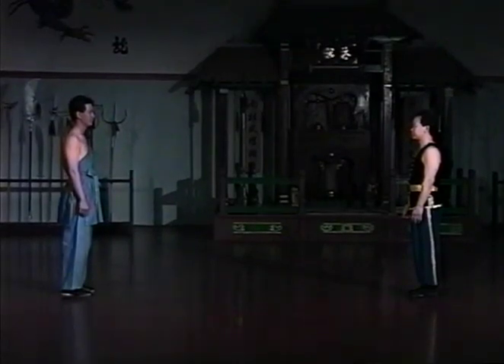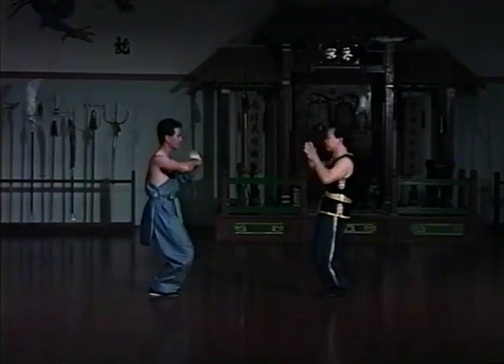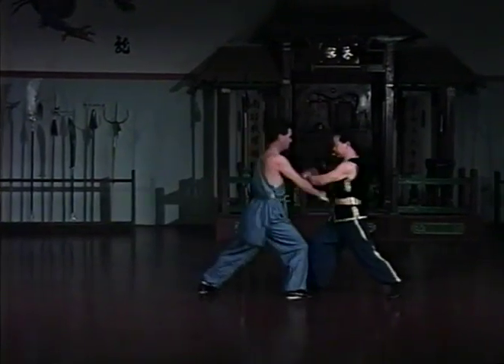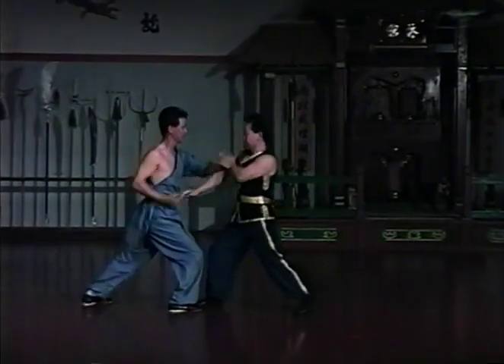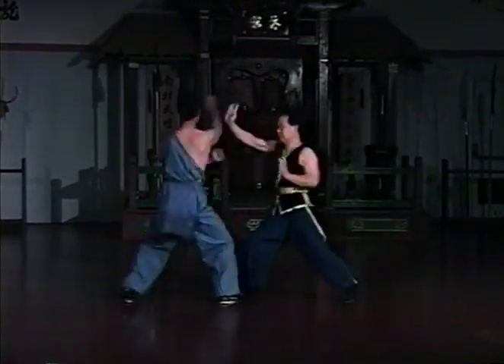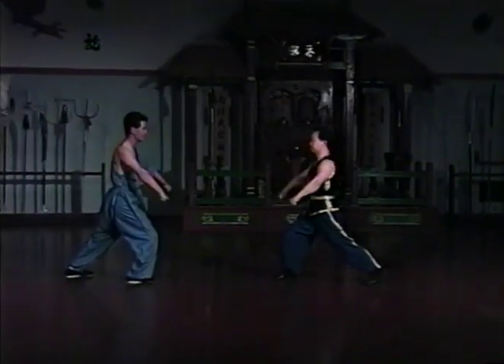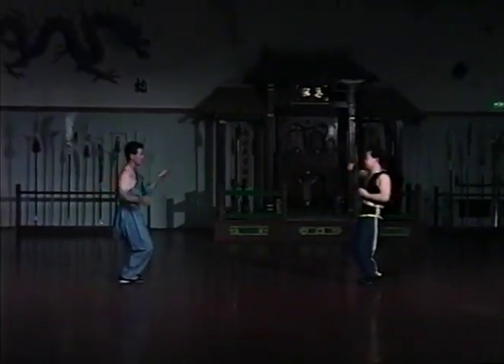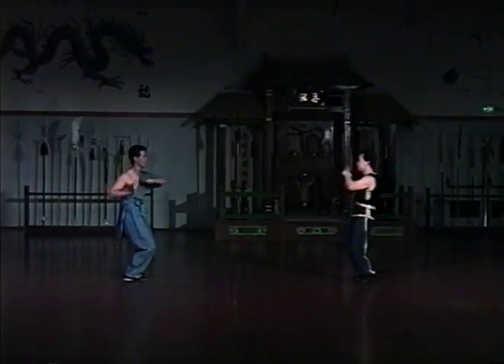VHG 19 Hung Gar Four Gates Hand Sparring Preview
Wing Lam Kung-fu
929 W 23rd St,
Tempe, AZ,
85282 U.S.A